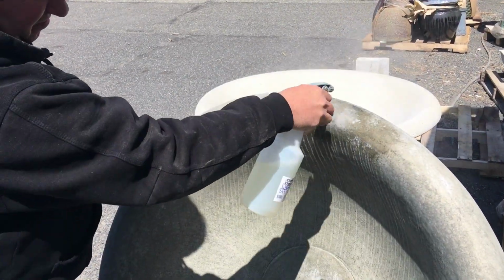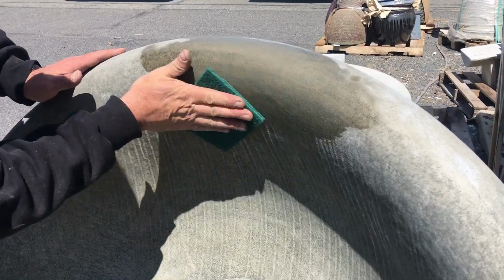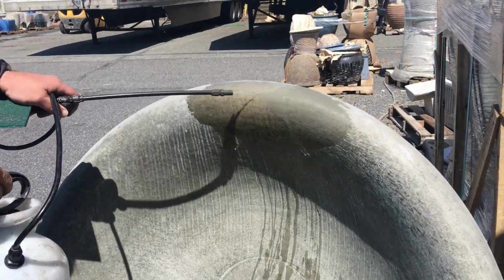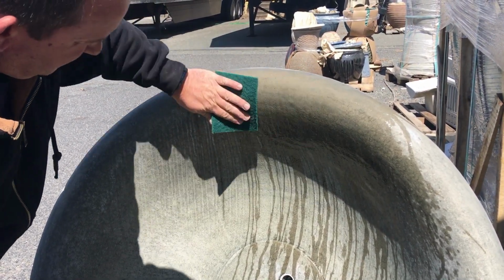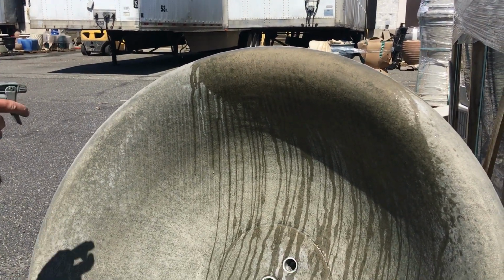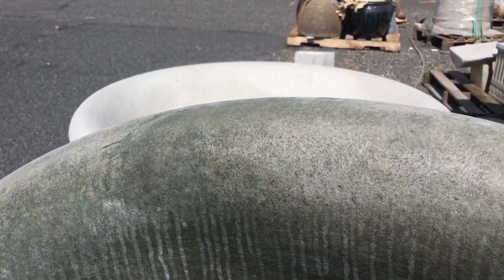Efflorescence Cleaning Video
A how to guide on cleaning of efflorescence (salt deposits) off your cast stone pieces.